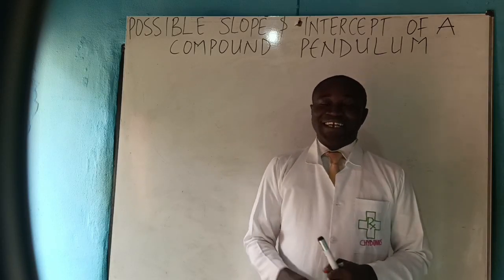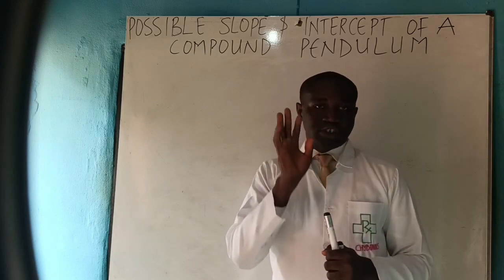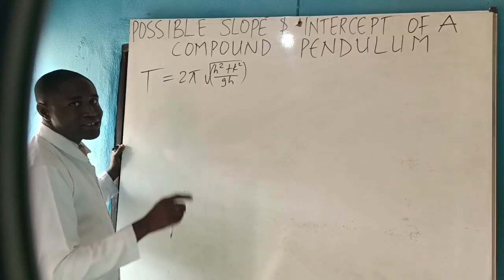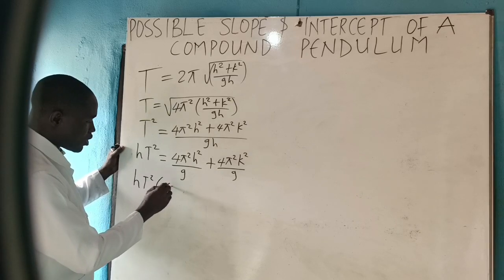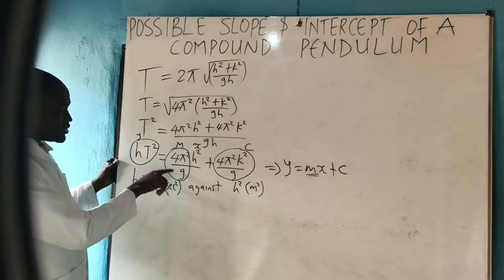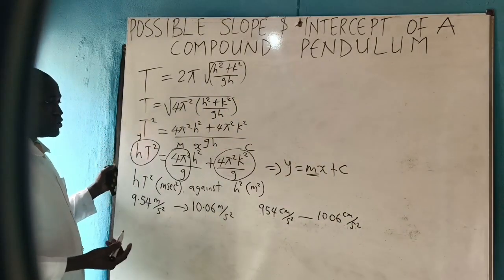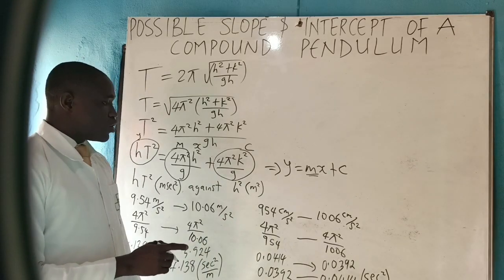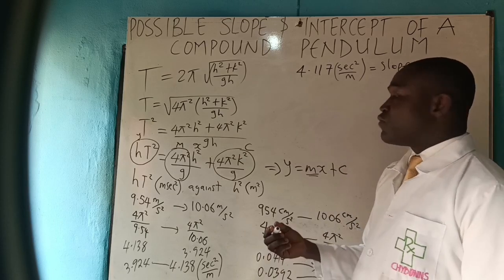Compound pendulum experiment: How to know if your slope and intercept gotten are correct